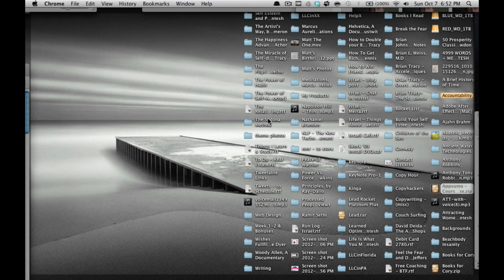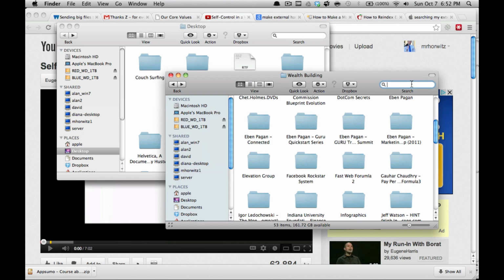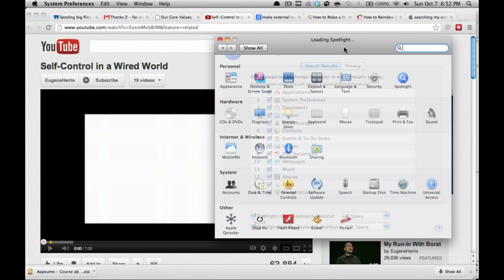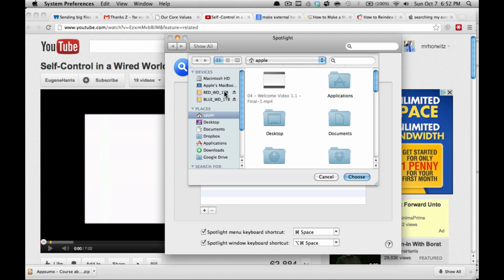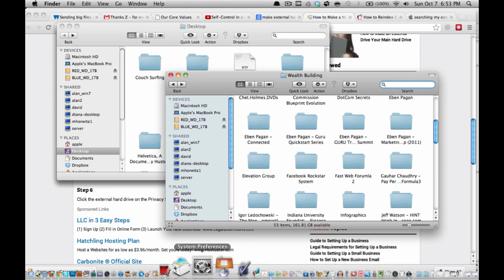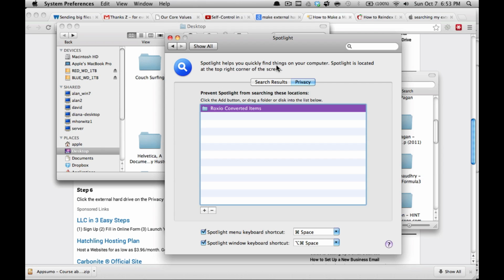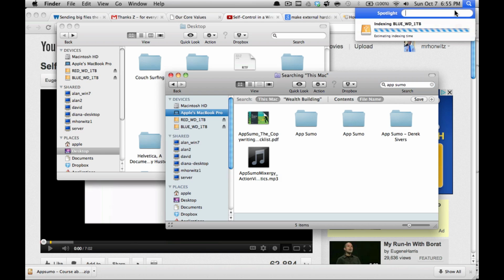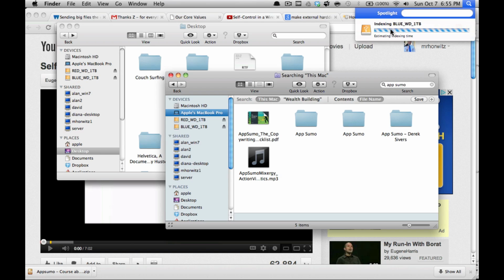Make Your External Hard Drive Searchable on MAC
Frustrated because you can't search for files on your external hard drive?

I was too!

Here are the steps:
1. Open up System Preferences (in your dock)

2. Click on Spotlight (under the first row, called "personal")

3. Click the Privacy tab

4. Click the small '+' button at the bottom

5. Locate your external hard drive and click "choose"

6. Close system preferences

7. Re-open system preferences

8. Select your external hard drive from the list and click the small '-' button to remove it.

(This causes the computer to "re-index" the drive)

Next, click on Spotlight (in the upper right hand part of your screen) and you'll see the time remaining on your re-indexing.